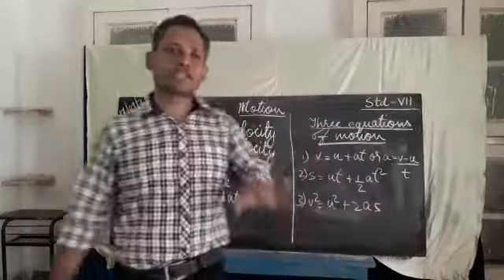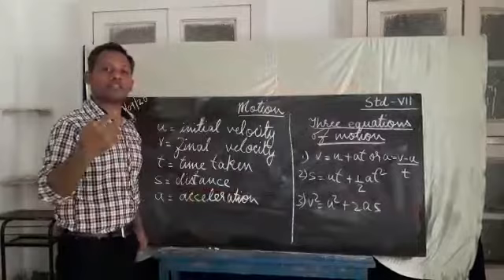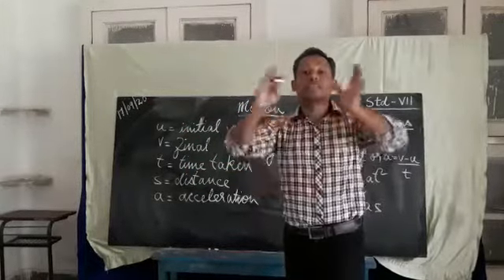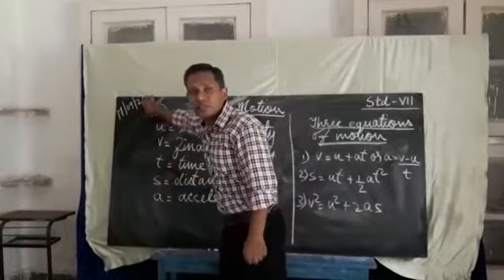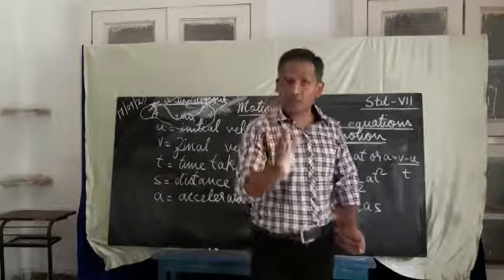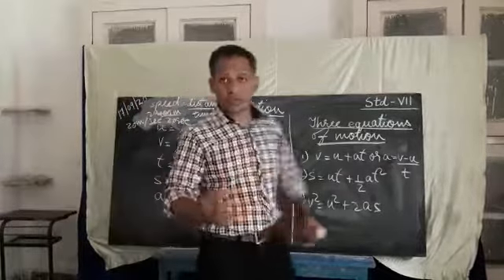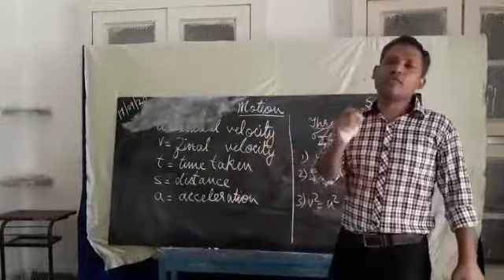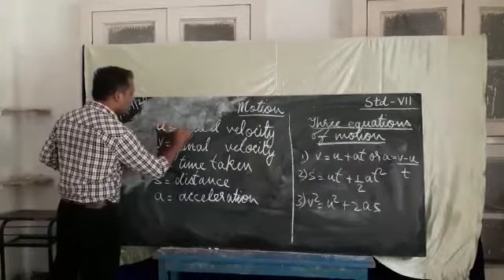Motion chapter basics part 1